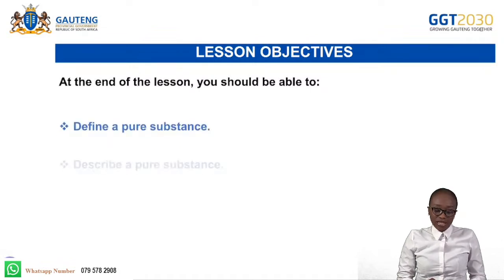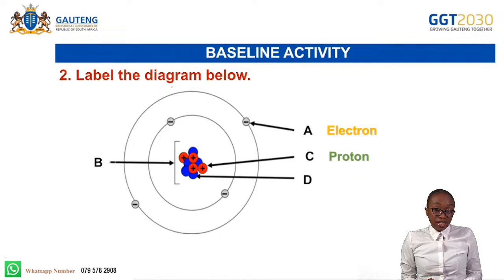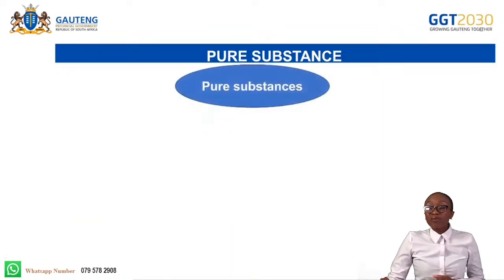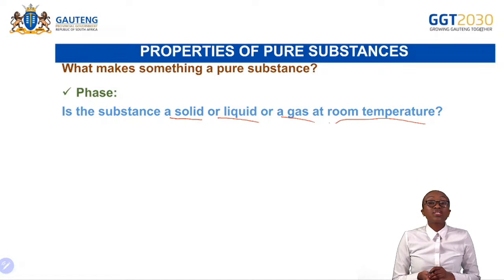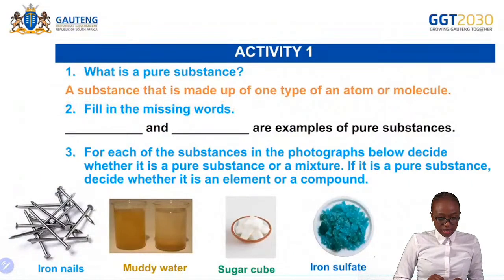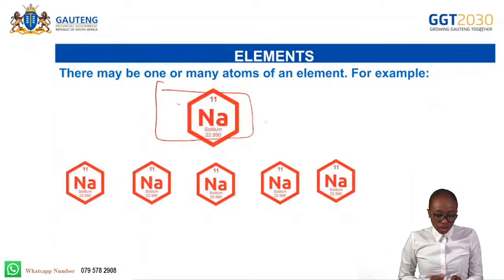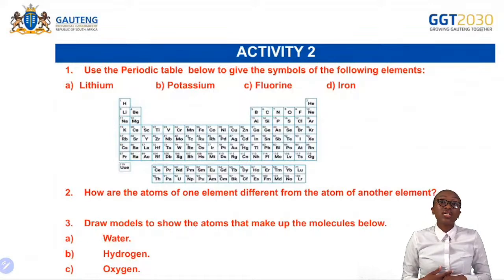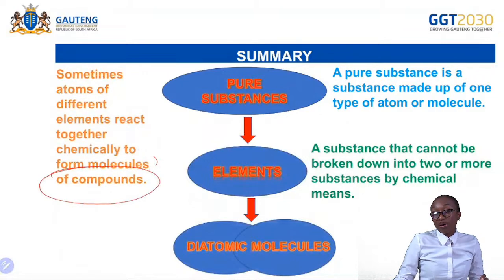NATURAL SCIENCES GRADE 8 : PURE SUBSTANCES AND ELEMENTS